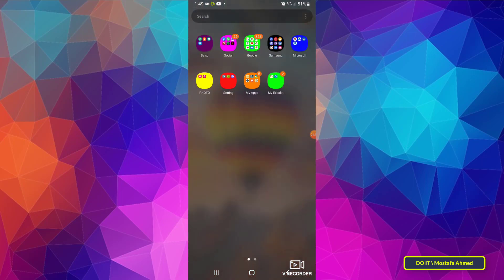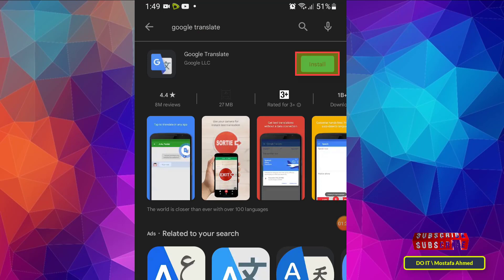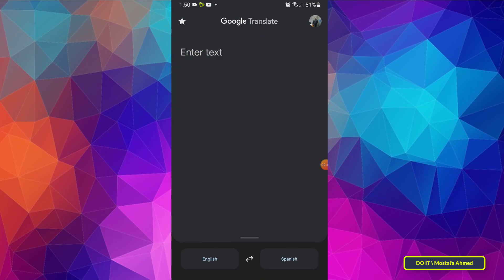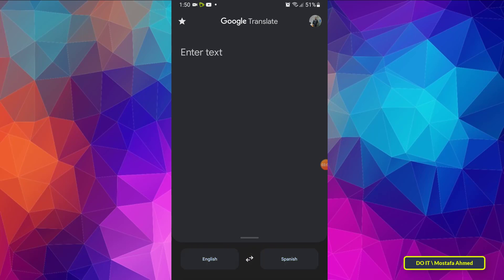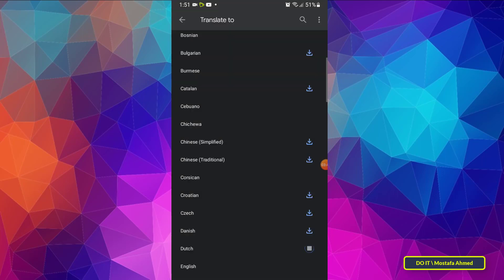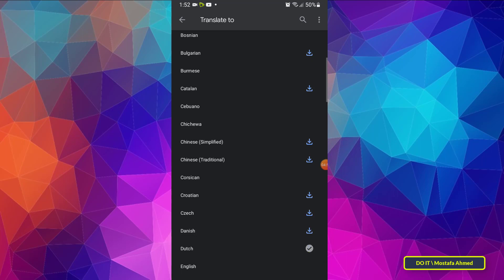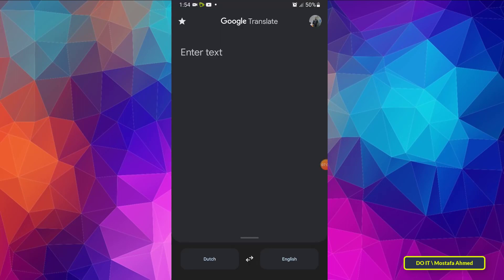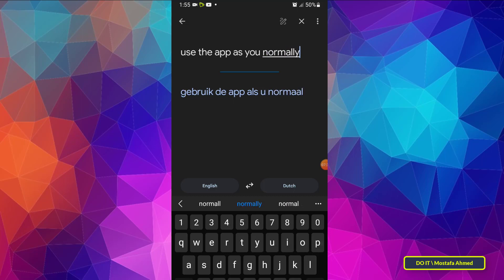How to Use Google Translate App Offline For Android , Best Offline Translation App for All Languages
In this video, I explain how to use the Google Translate app on Android devices, but this time when there is no internet connection, that is, you can use the offline Google Translate app .Also, I explain in the video how to download and delete languages when done to use Google Translate offline on the official mobile apps for Android and iOS.
Please note that the desktop version does not support offline use
Google Translate is an excellent resource. To use the app in offline mode, you only need to download the languages ​​you want to translate and then use the app as you normally would if you are connected to the internet. You will be able to translate text, images, handwriting, conversations and voice all while offline.
How to Install Google Translate App on Android Offline
How to Download and Install Google Translate App on Android Phone
How to Install Languages on Google Translate App
How to Use Google Translate to Translate Languages Offline
How to Delete Languages in Google Translate App, Google Translate For Android
Install Google Translate App For Android
How to Use Offline Translation , How to Use Google Translate Offline Translate
Best Offline Translation Apps for All Languages, Offline translator
How to Use Google Translate Offline on iPhone or Android
How To Use Google Translator Without Internet, Google Translate for Android
How to Use Google Translate Offline When You Travel
Google Translate Offline Translate
How To Use Google Translate Offline Without WIFI Or Data
How to Install Offline translator, free offline translator app
Best Translation Apps for Android, iOS
Translate offline app
google translate offline app